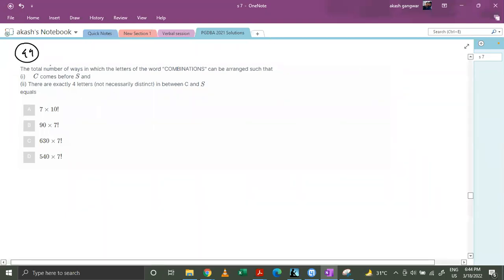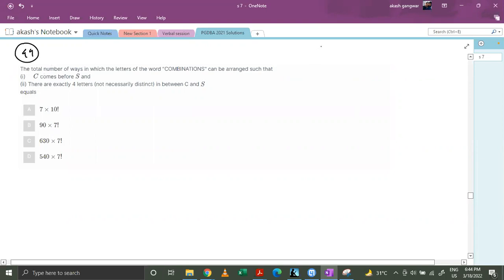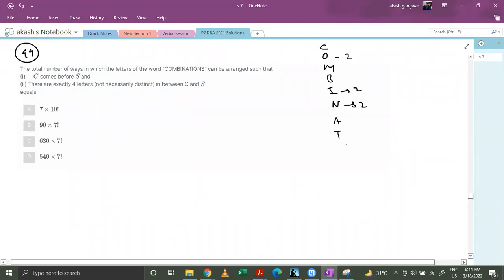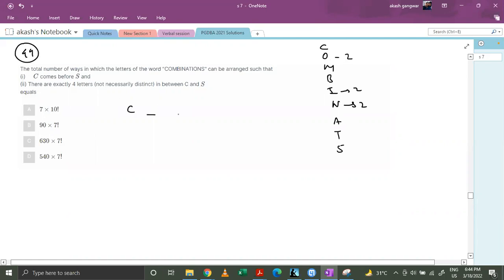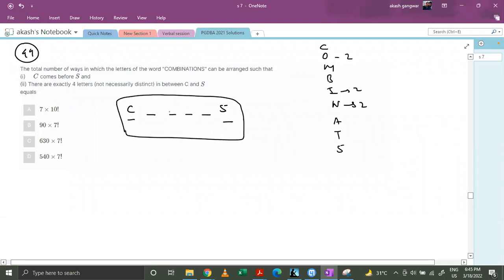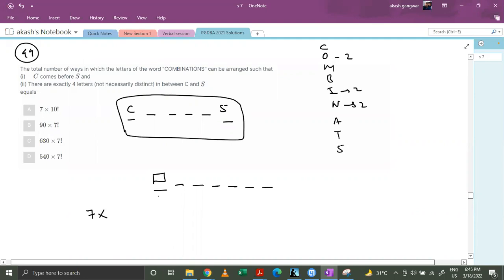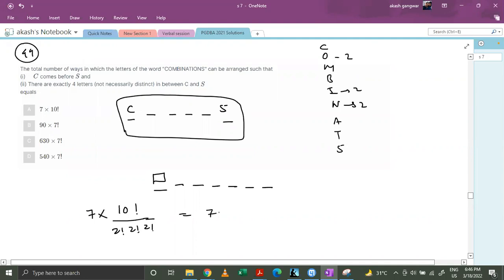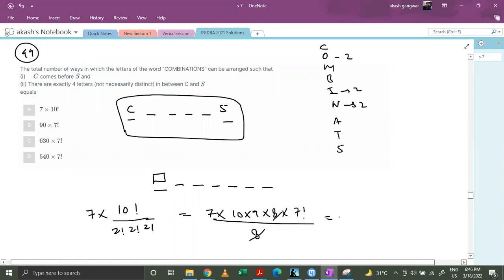PGDBA 2021 Solutions | Maths | Qs No. 44 | AI Crack